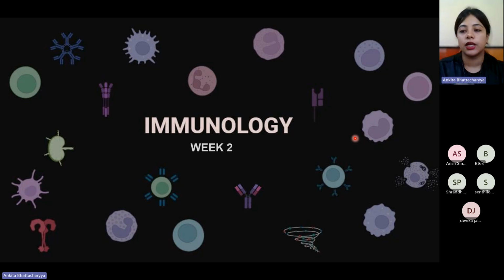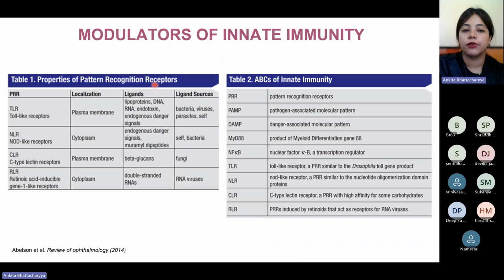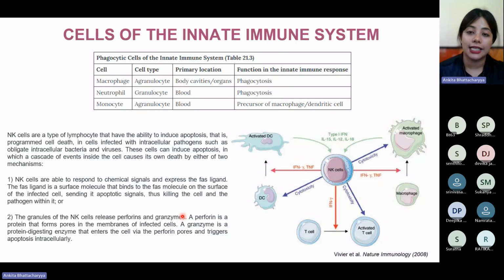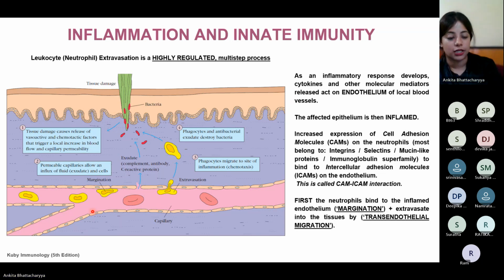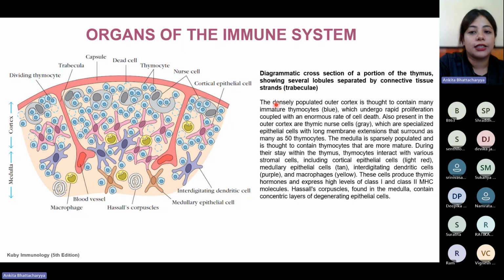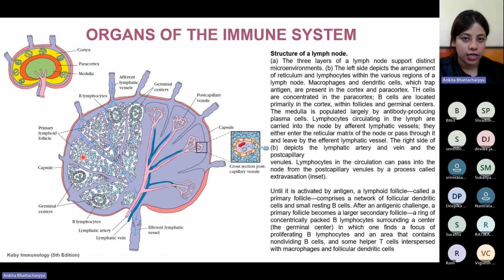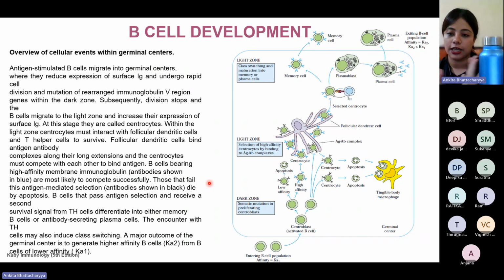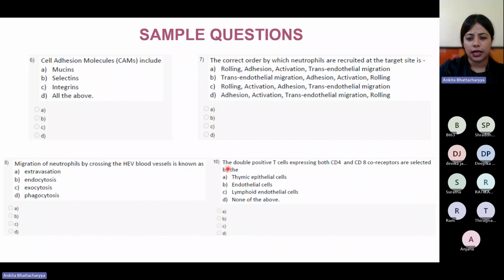NPTEL_Immunology_Week_2